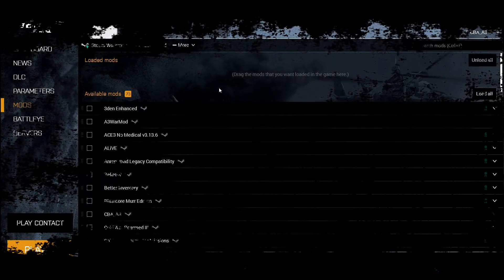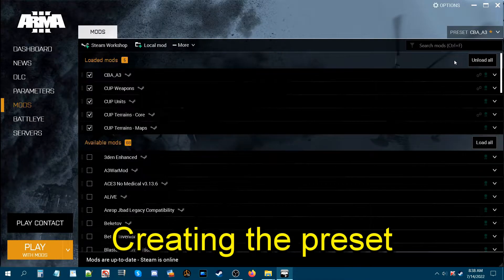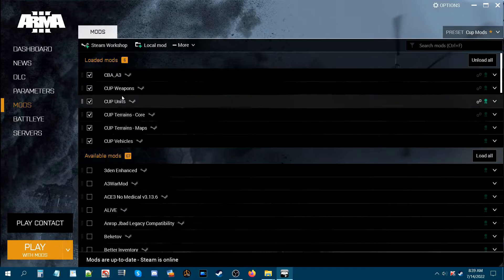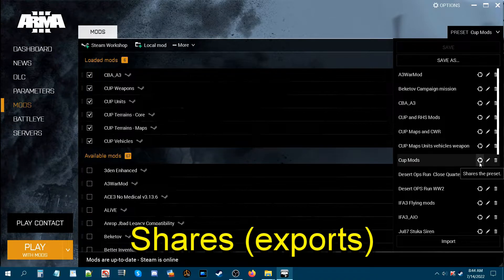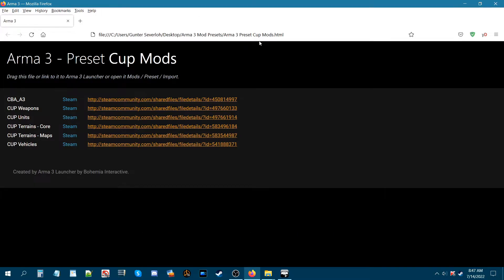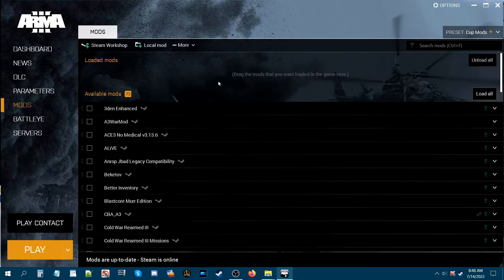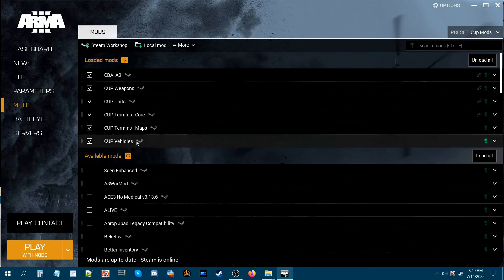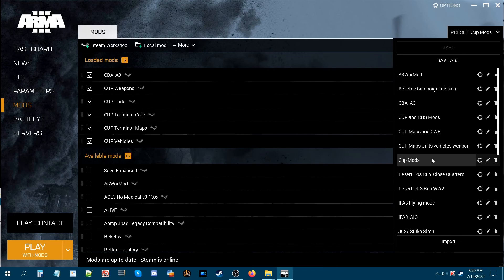Manage Arma 3 Mod Presets with this Simple Guide!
In this tutorial i show how to create a preset, why create them, how
 to export presets share them with your friends, and two methods on importing presets.

Timestamps
0:00 Intro
0:13 Creating a mod preset
0:50 Creating the preset
1:20 Adding to and updating a preset
1:57 Exporting (sharing) your preset
3:15 Importing Presets
4:00 Two ways to import a preset
4:29 Method 1 - Import button
5:23 Method 2 - Drag and drop